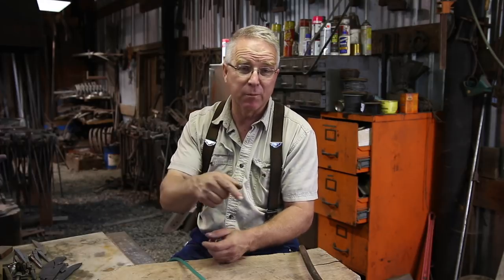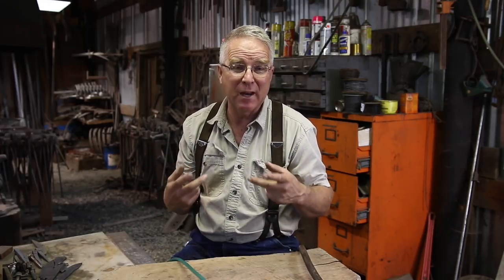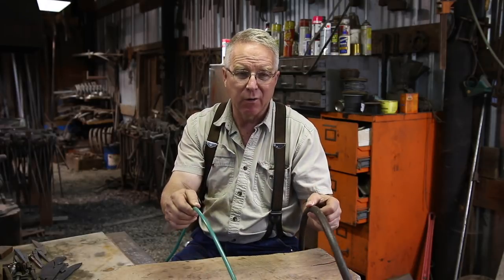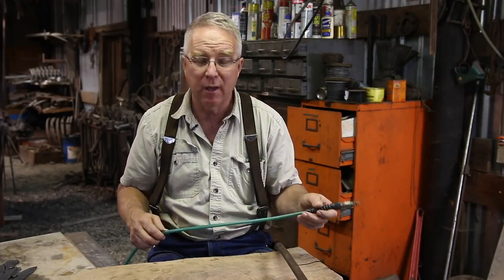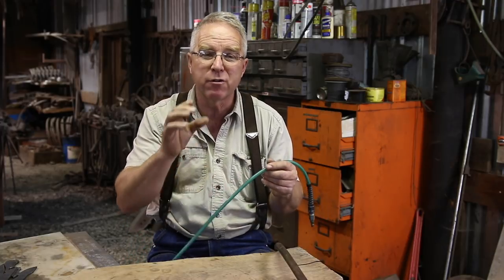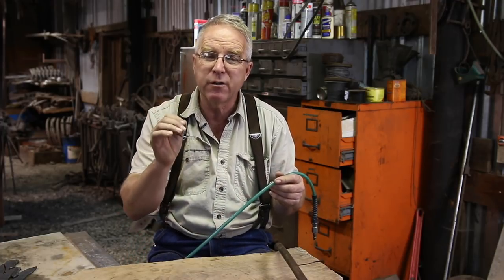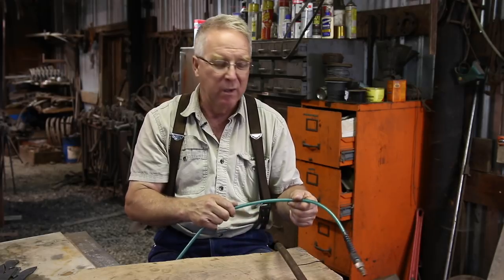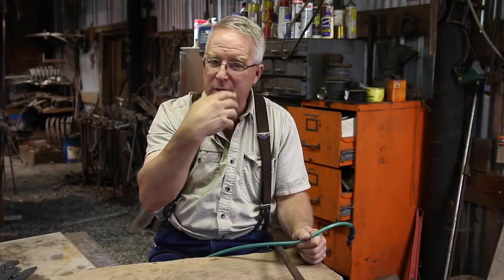Best Air Hose - Polyurethane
An air hose is a straight forward and common sense shop and job site necessity. This is just a brief discussion on the one I use.  Dealing with extension cords

Note: This link is to the hose Nate owns, and I have used it many times in Arizona. It is excellent and virtually identical to the one I have.